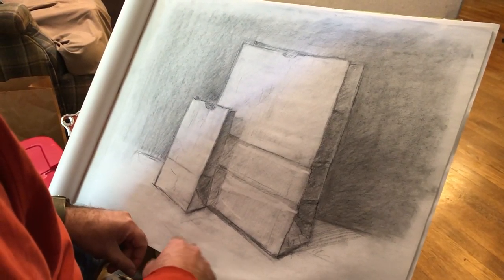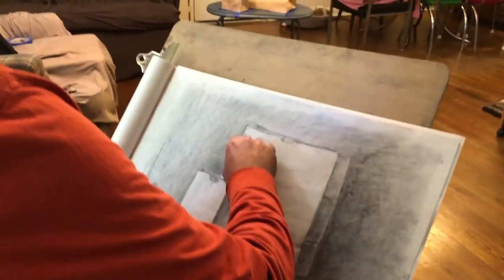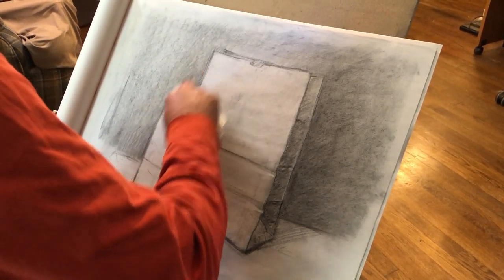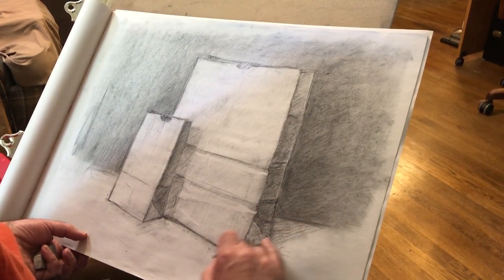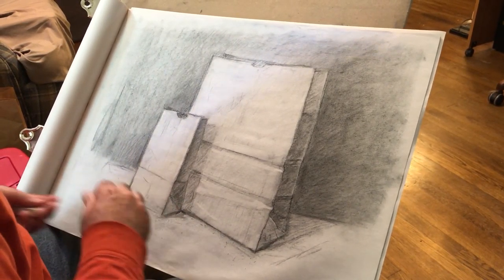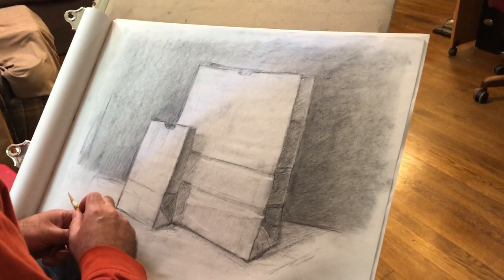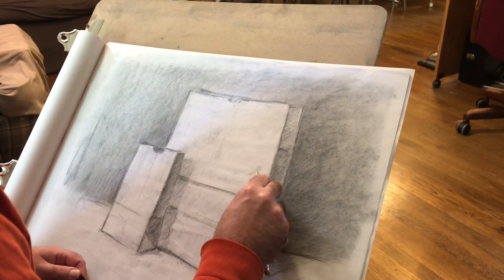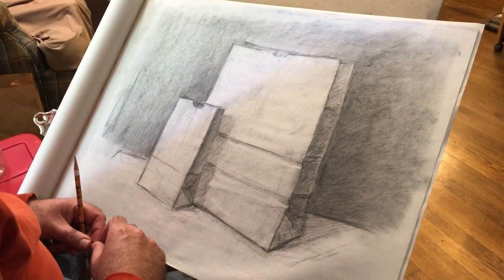Paper Bags, Black Conte, Part 2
For the Drawing 2 class.